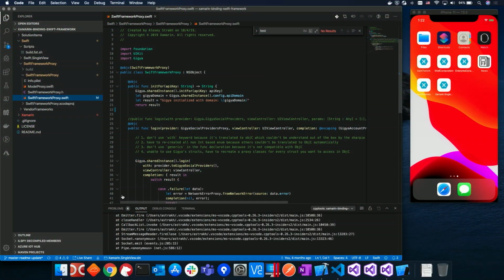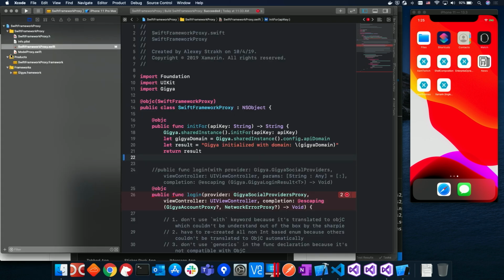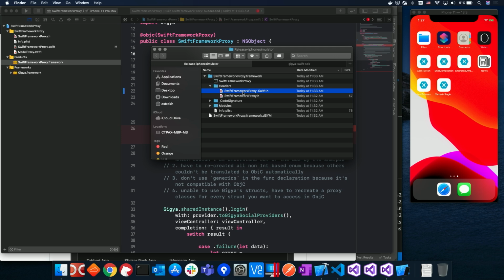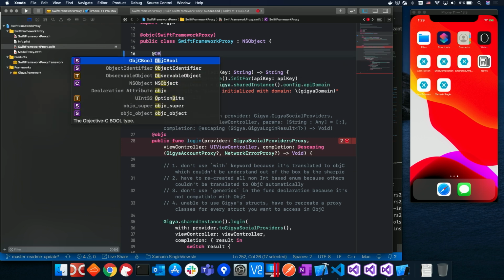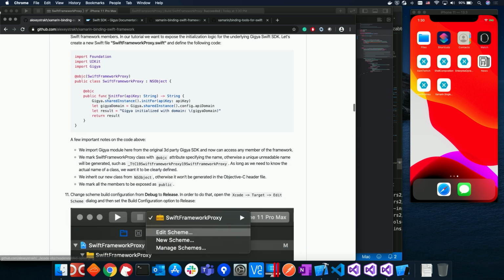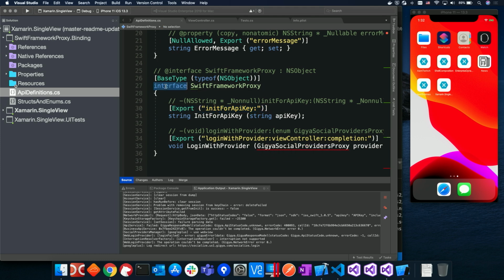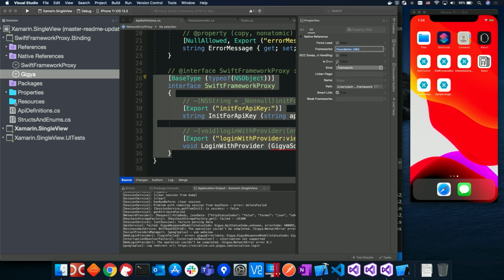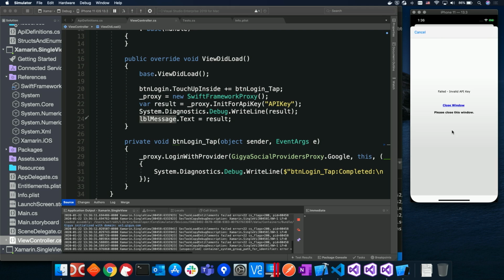Binding Swift Libraries | The Xamarin Show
This week, James is joined by friend of the show Alexey Strakh, Microsoft Mobile Customer Advisory Team Engineer, who shows off how to bind native Swift libraries so you can use them in your Xamarin iOS apps.

**Show Links:**

**Useful Links:**